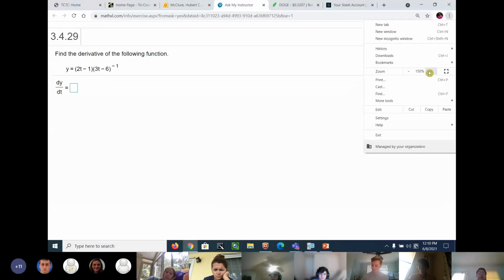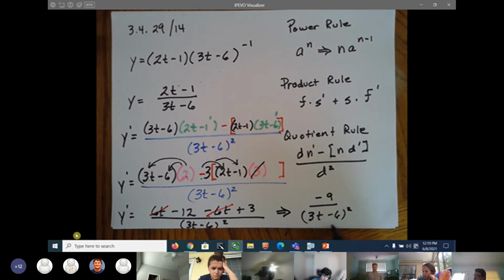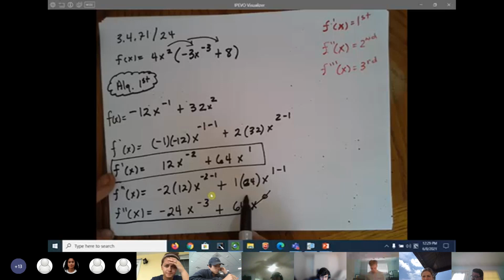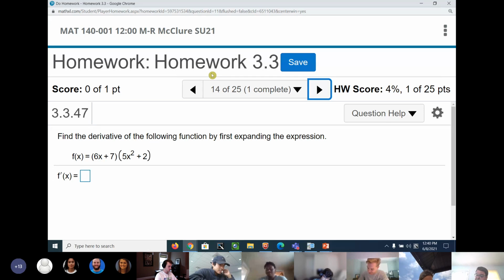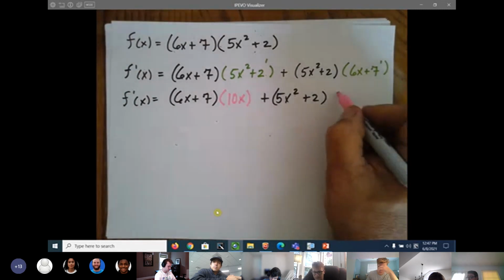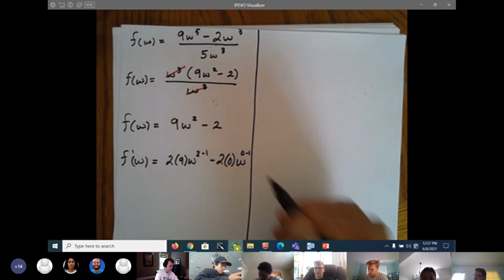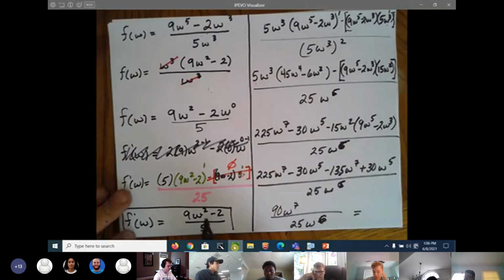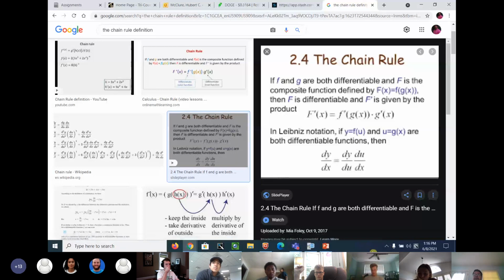MAT 140 001 3.4 and 3.7 (chain rule) 6/8/21